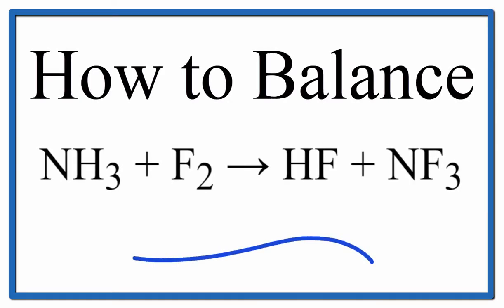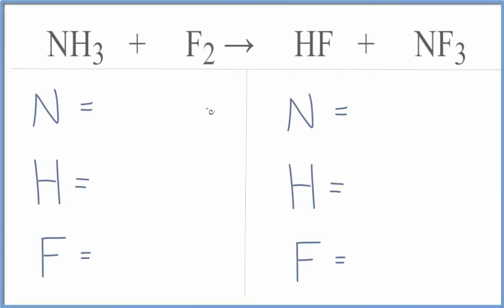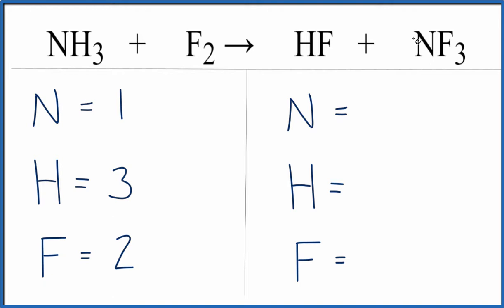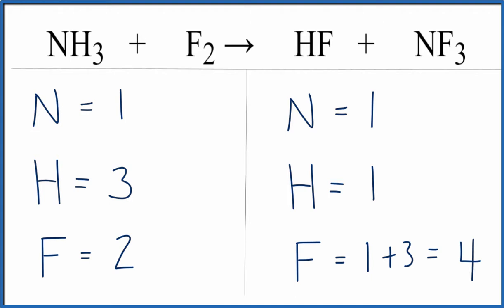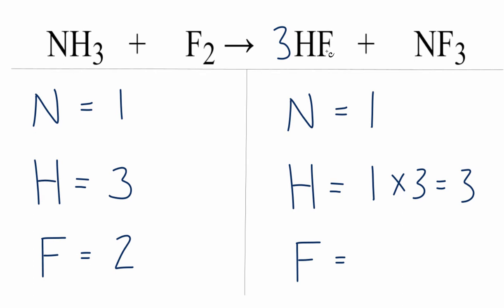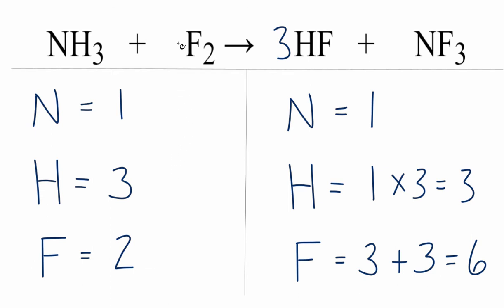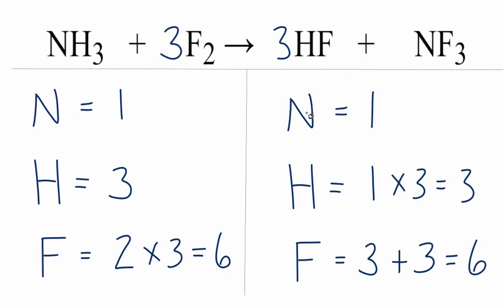How to Balance NH3 + F2 = HF + NF3 (ammonia plus fluorine gas)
In this video we'll balance the equation NH3 + F2 = HF + NF3 and provide the correct coefficients for each compound.

To balance NH3 + F2 = HF + NF3 you'll need to be sure to count all of atoms on each side of the chemical equation.